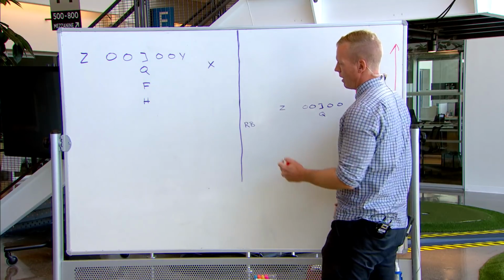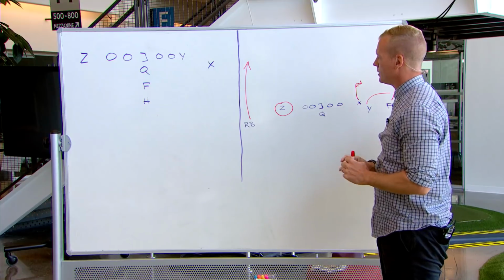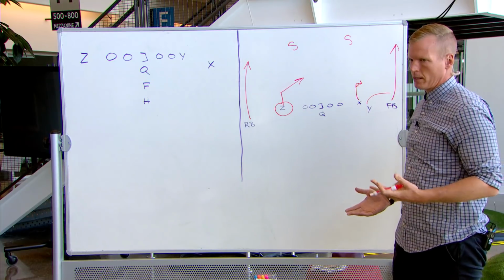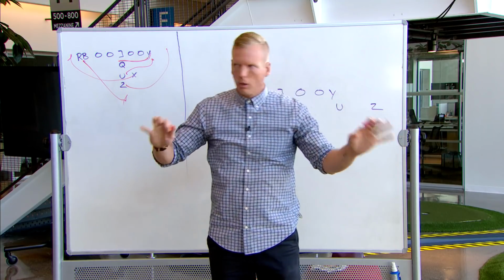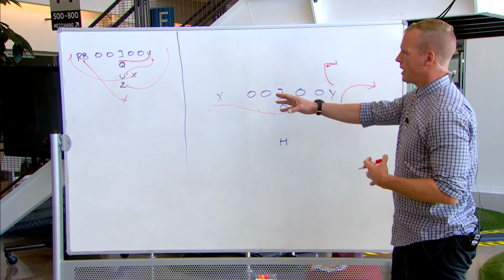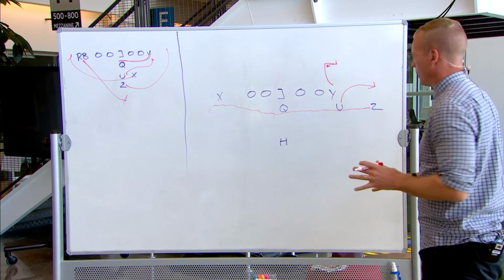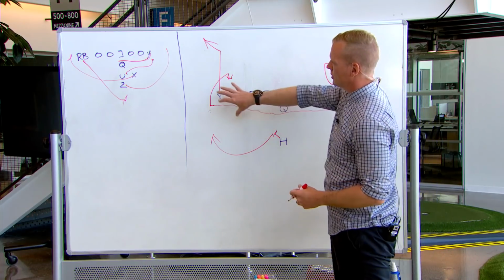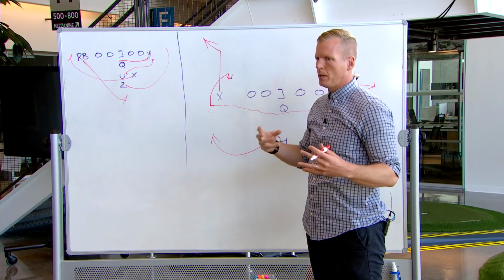Chris Simms QB School: Las Vegas Raiders' Jon Gruden | Chris Simms Unbuttoned | NBC Sports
Chris Simms dives into Jon Gruden's scheme and goes through some of the most interesting play calls in the Raiders' arsenal.

'Chris Simms Unbuttoned' features in-depth Xs and Os NFL analysis; one-on-one interviews with players, coaches, executives, and draft prospects; game recaps and previews; gambling segments; extensive player analysis leading into the NFL Draft; and much more.